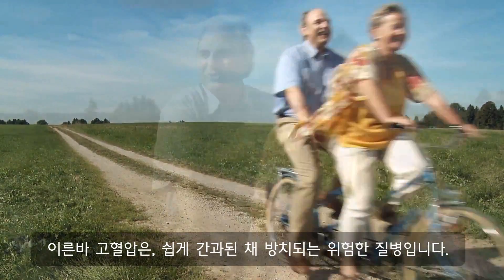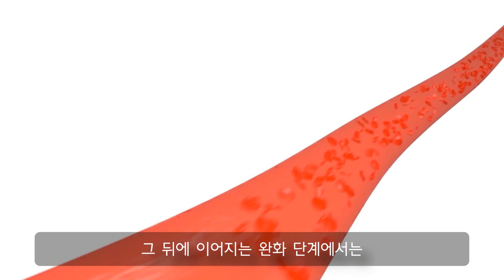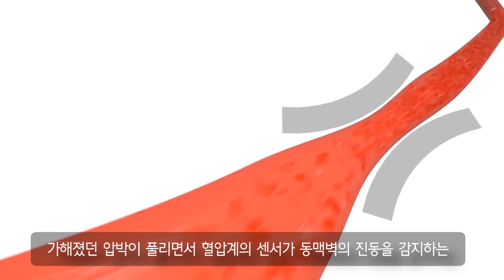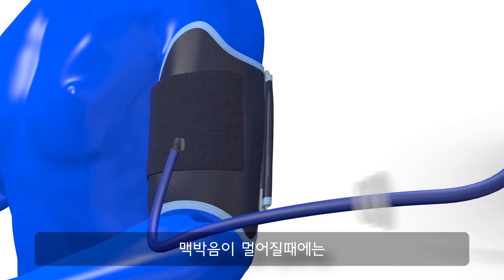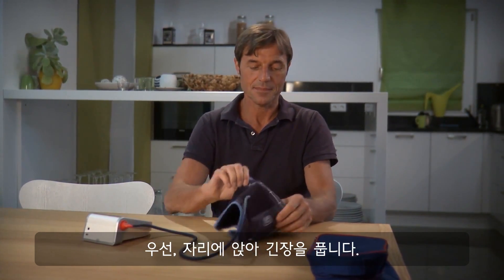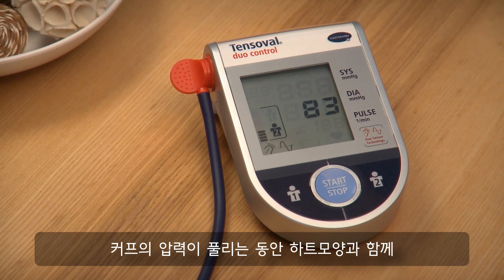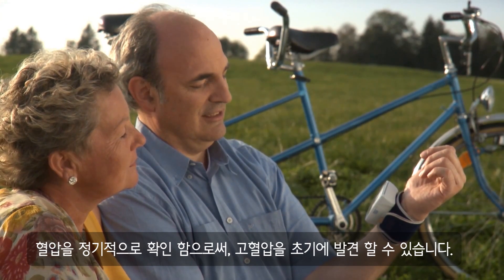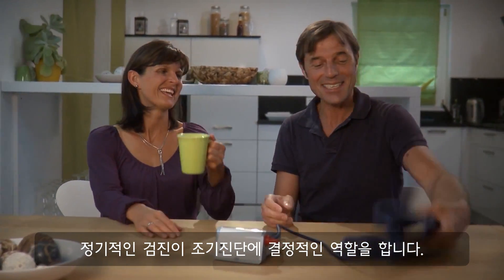혈압측정원리와 혈압계 사용법 [하트만 혈압계]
독일 Hartmann (하트만)에서 제작한
혈압계의 측정원리와, Tensoval Duo control (텐소발 듀오 컨트롤) 혈압계의 사용법과 관련된 영상입니다.

텐소발 듀오 컨트롤은
일반 전자혈압계와 같이 '오실로메트릭' 방식의 측정 뿐만 아니라,
'코르트코프' 라는 청진기 원리의 측정방식 도 함께 측정하는
혈압계 입니다.